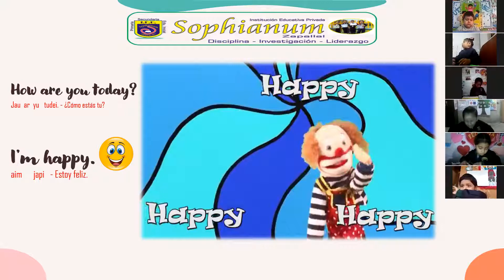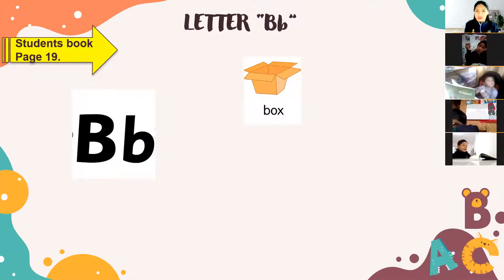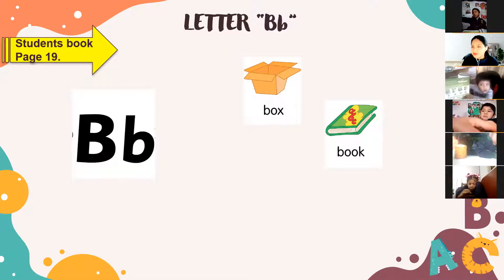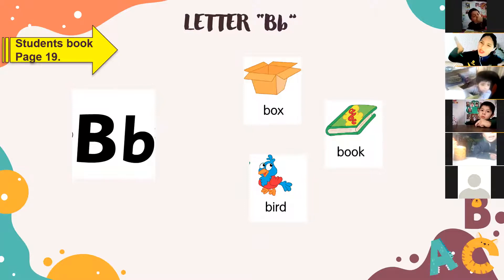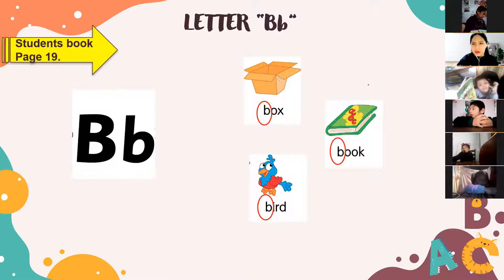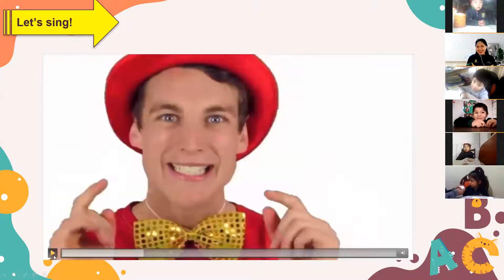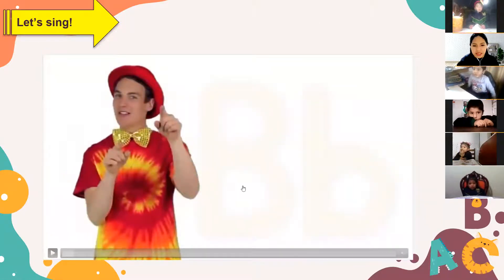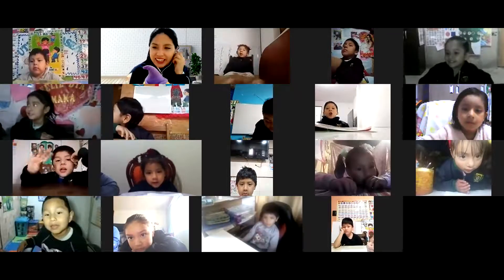4 YEARS "B" / LETTER "Bb"